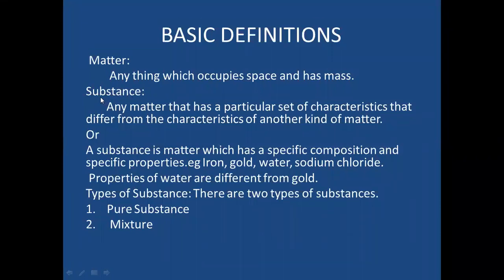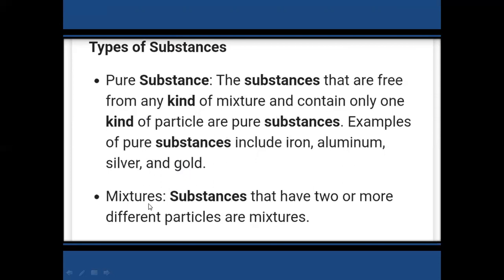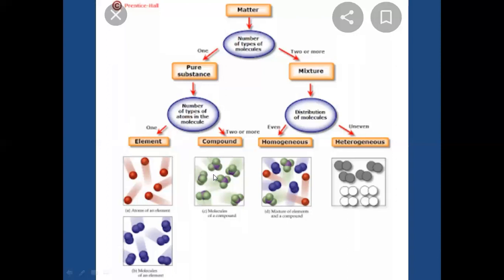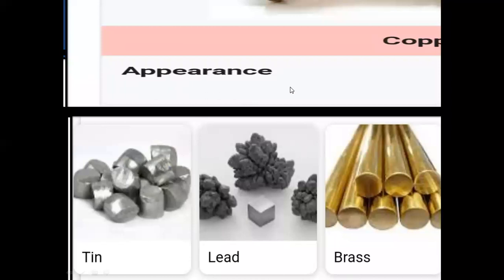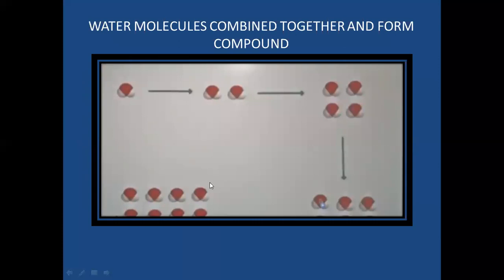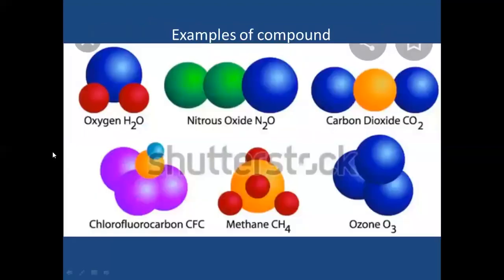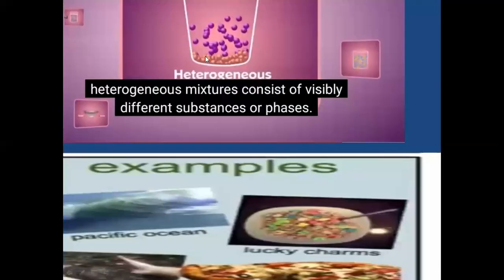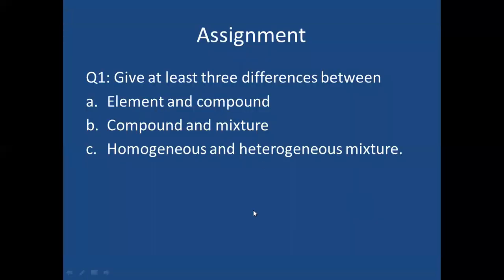Grade 8 Chemistry 3